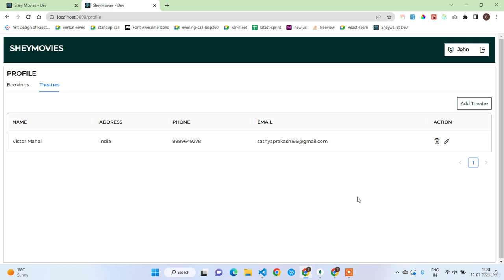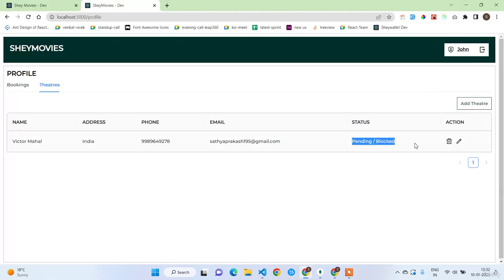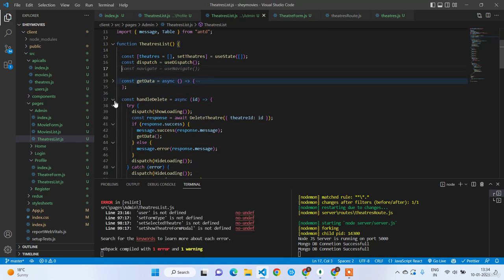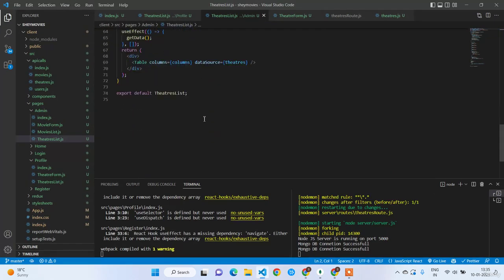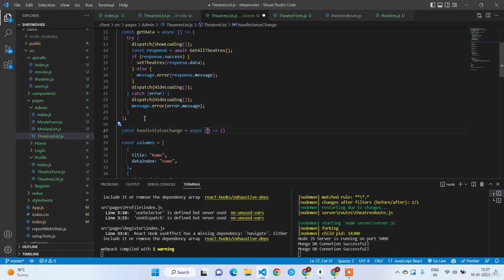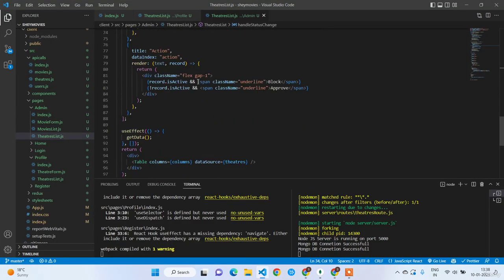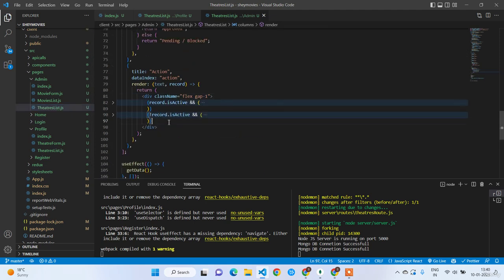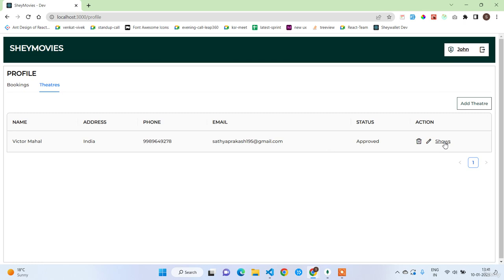Movie Ticket Booking MERN Stack Chapter28: Theatre Approval From Admin